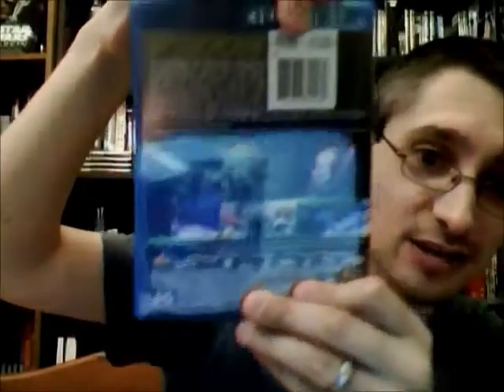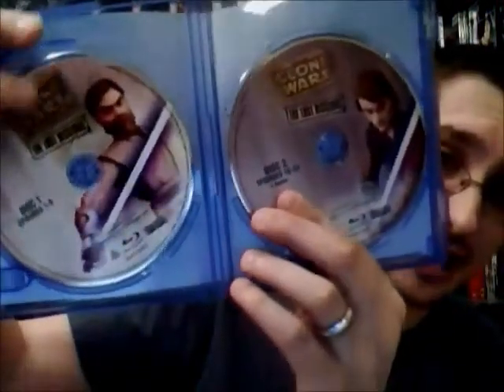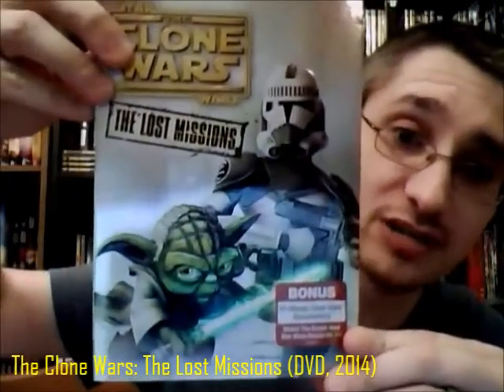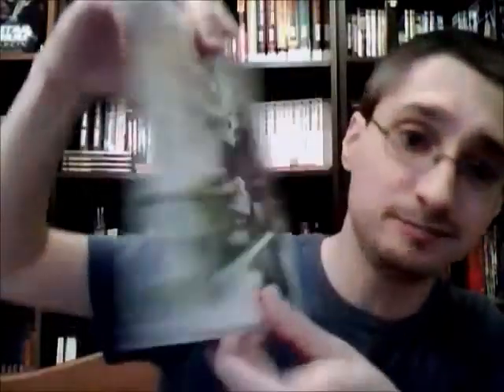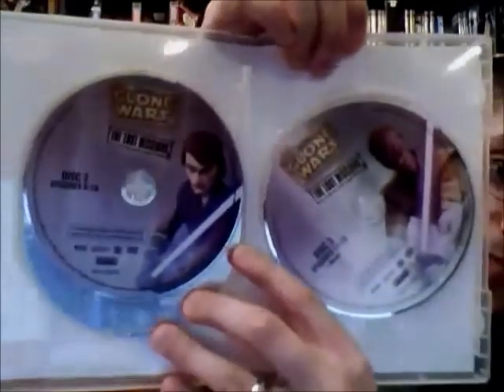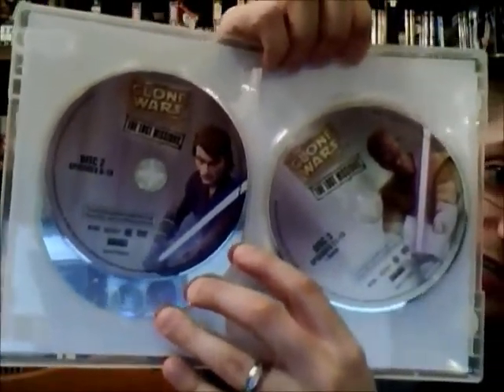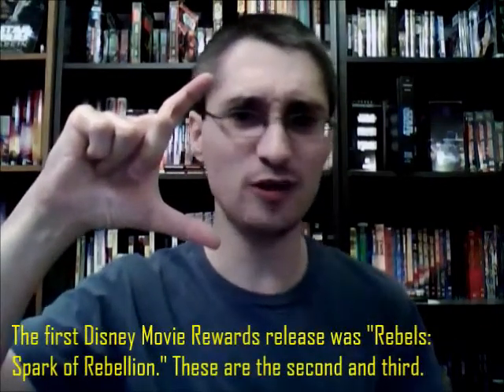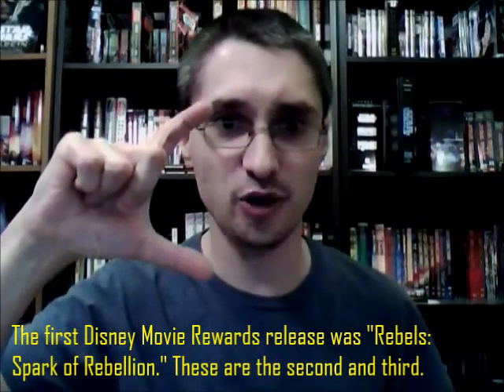From the Star Wars Home Video Library #43: The Clone Wars: The Lost Missions (2014)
This episode of From the Star Wars Home Video Library focuses upon the home video releases of The Clone Wars: The Lost Missions (2014).